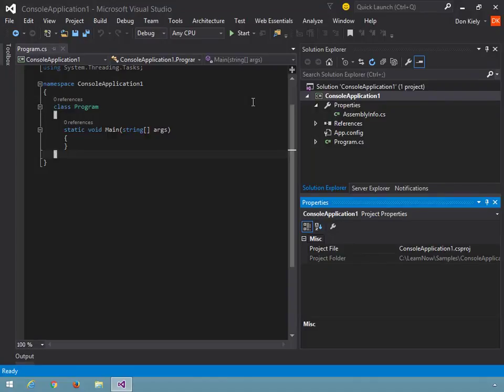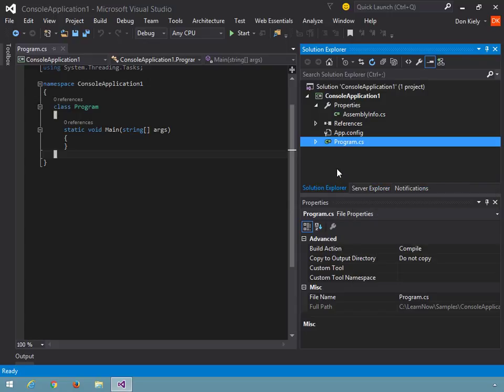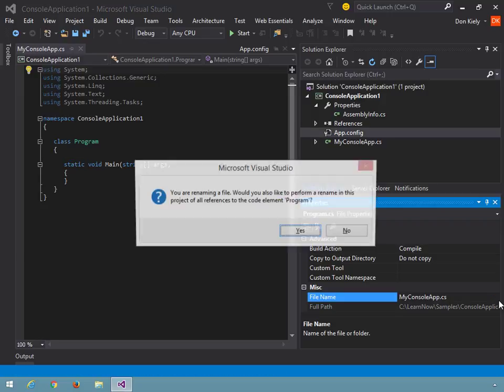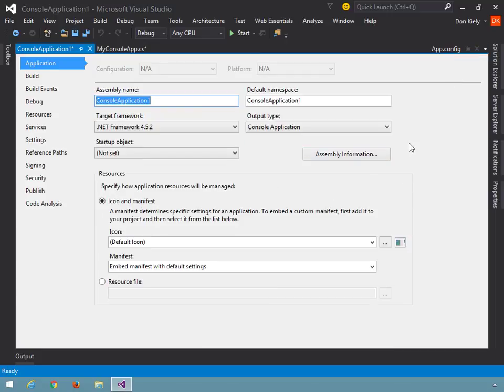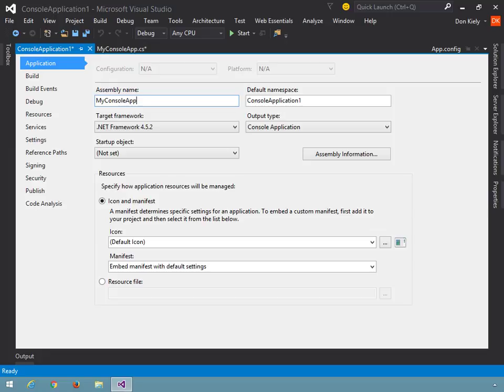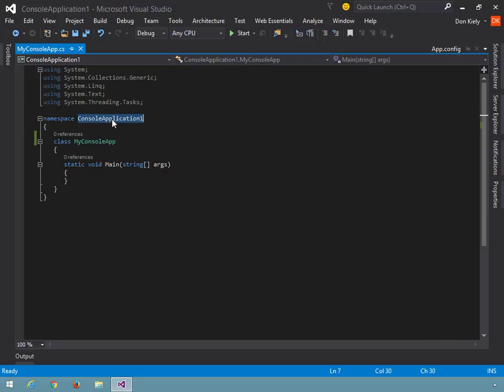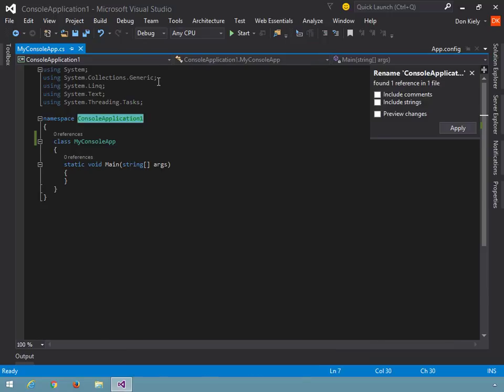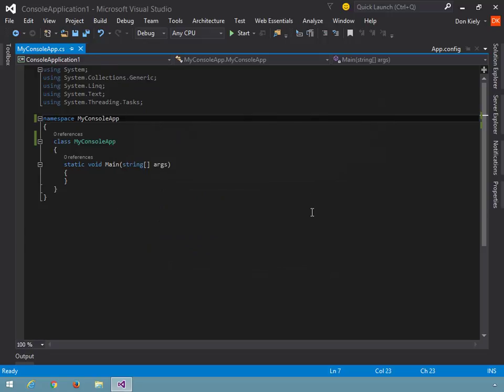Programming C# 6, Part 02 Your First App Player LearnNowOnline 3